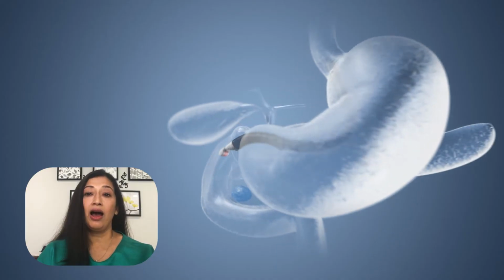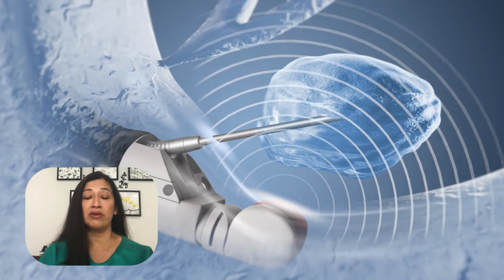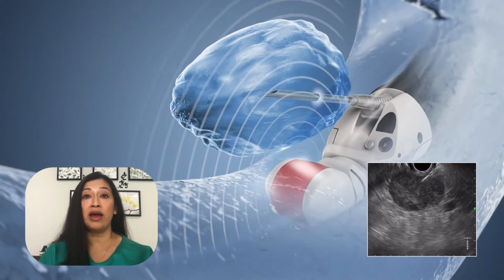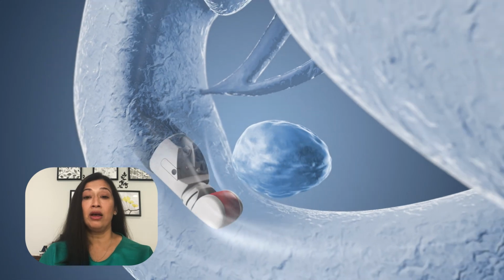What is a Biopsy?